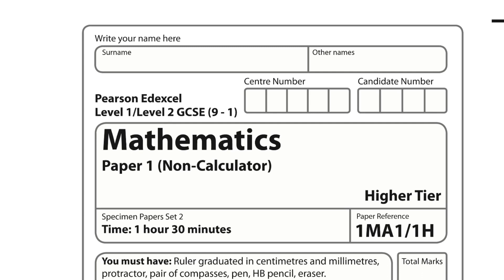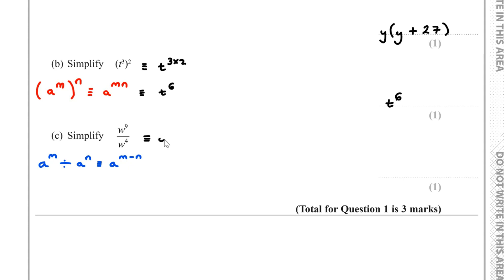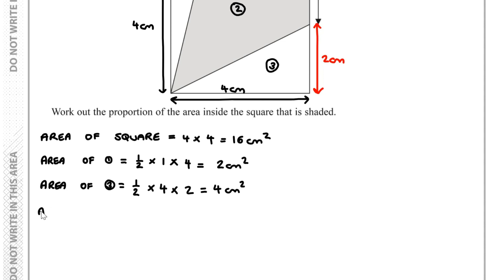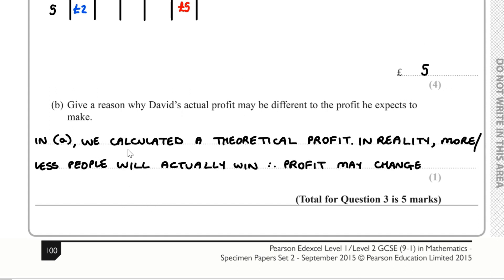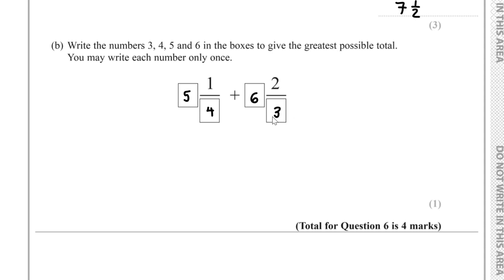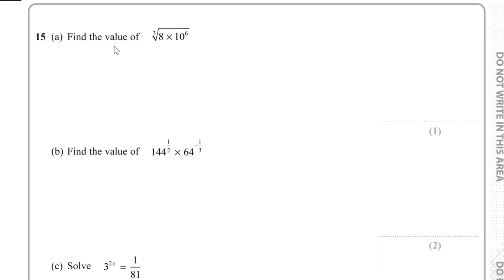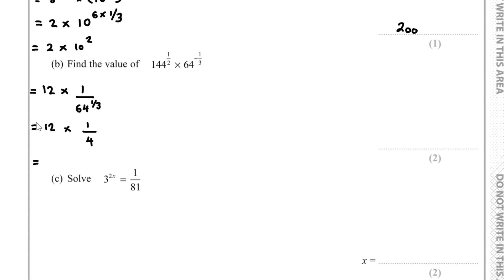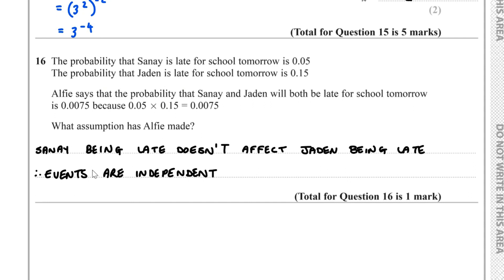EdExcel GCSE 9-1 Maths Higher Specimen Set 2 Paper 1